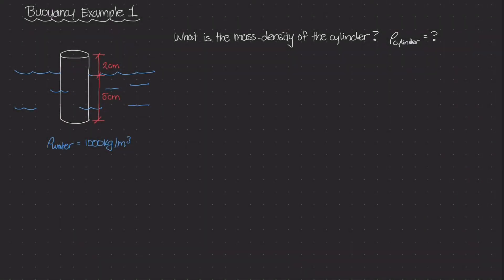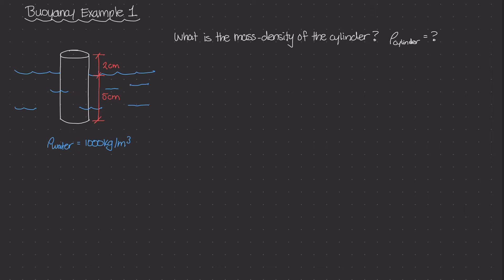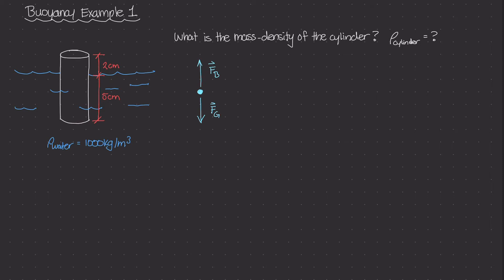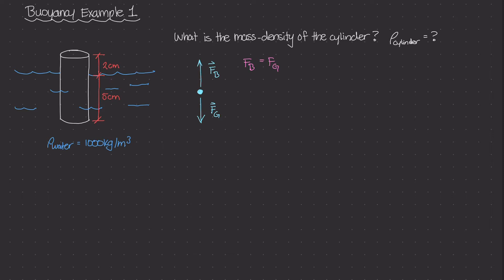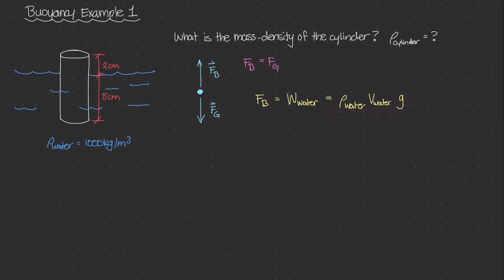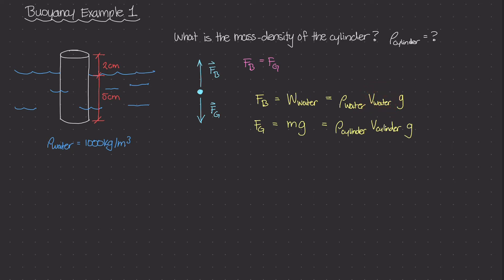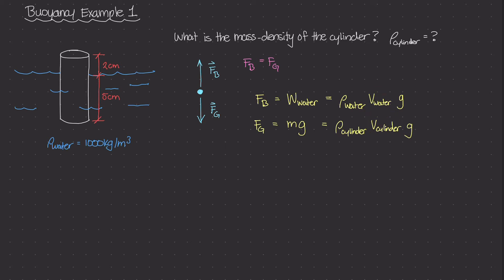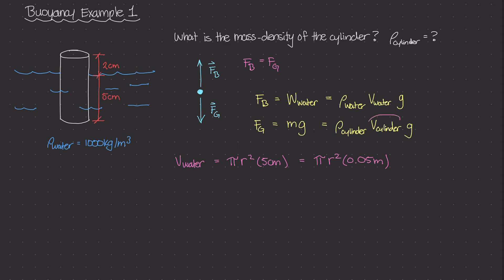Buoyancy Example 1 [Physics of Fluid Mechanics #34]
We have a partially submerged solid cylinder that is floating in a body of water and we want to determine the mass-density of the cylinder given that the cylinder is submerged 5cm below the surface and exposed 2cm above the surface.